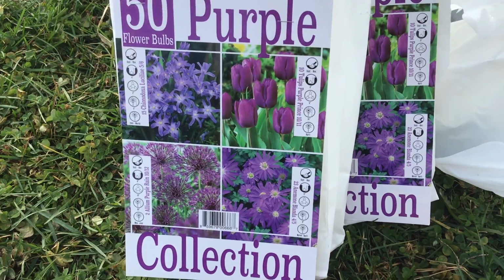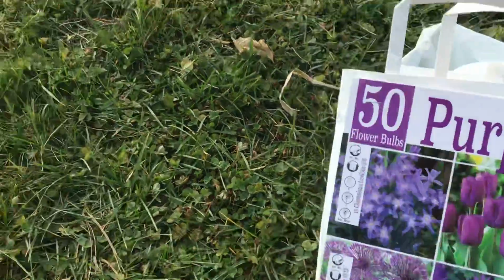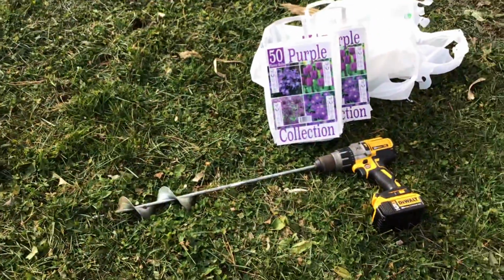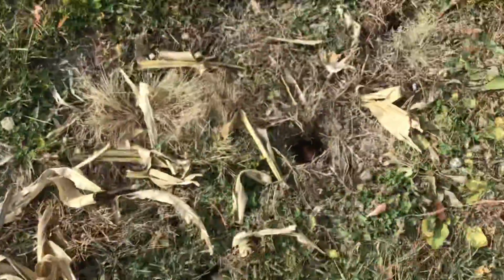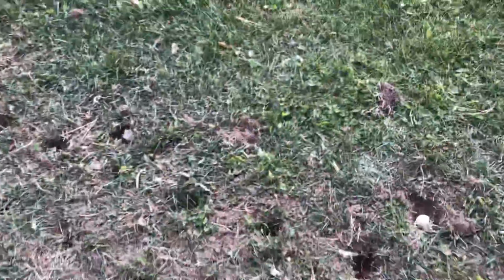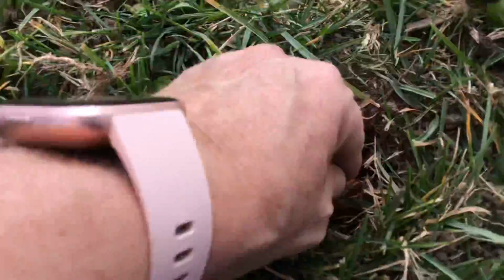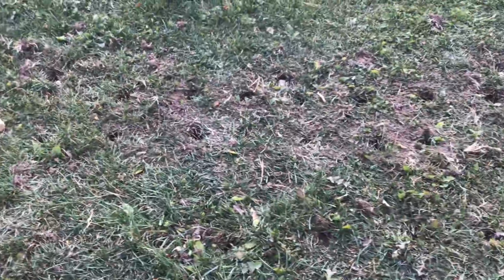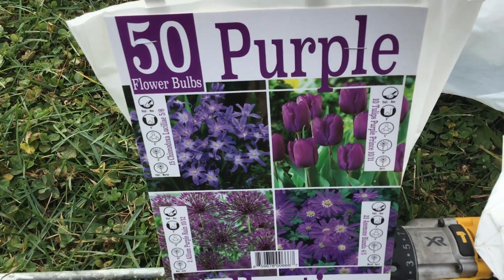Purple tulips/ flowers. Planting in November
Planting purple tulips and flowers in November.  They will bloom in April/ May.